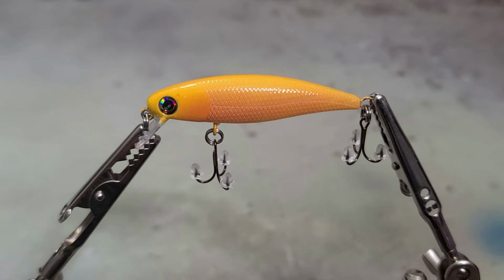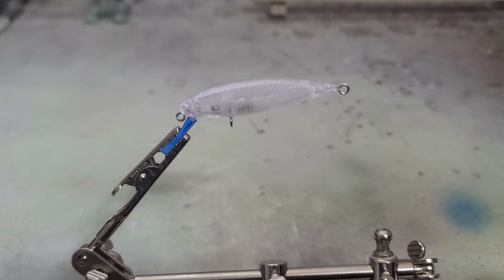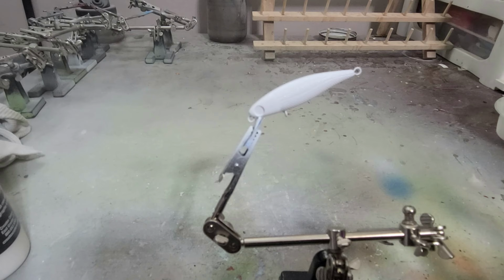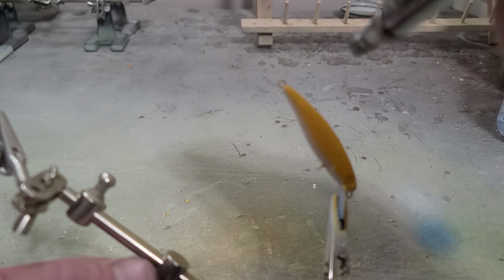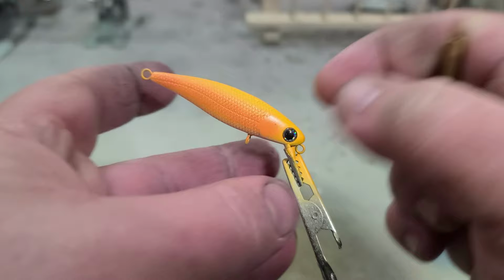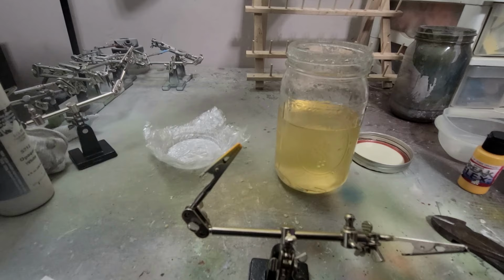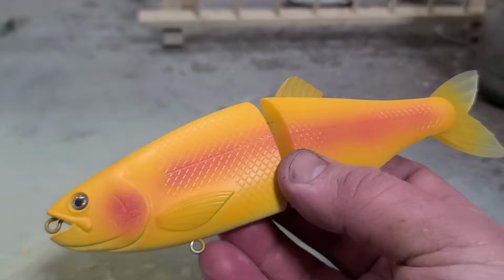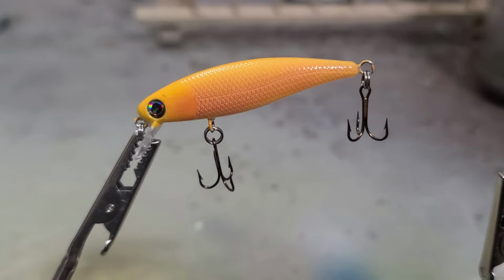Exceptional Custom Painted Lure for Rainbow Trout!!!!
In this video, I demonstrate how to paint a Palomino colored minnow. This custom painted 2½" minnow was key to a successful fishing trip this past summer.